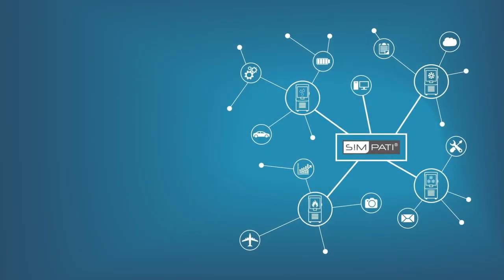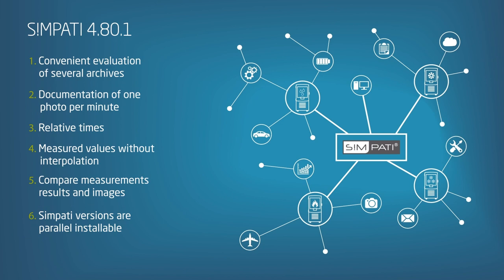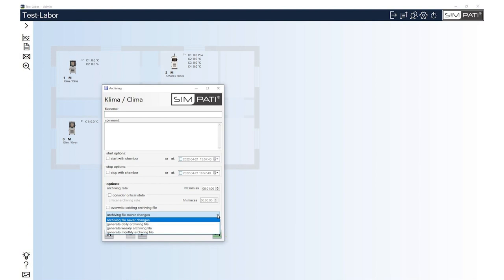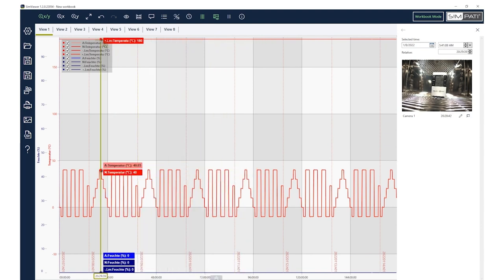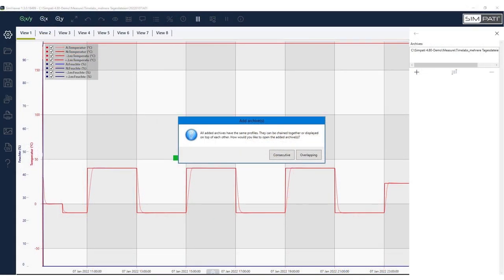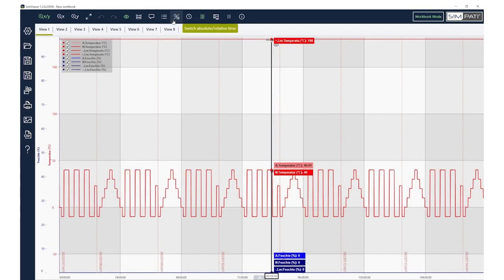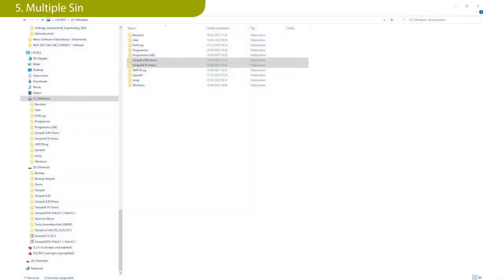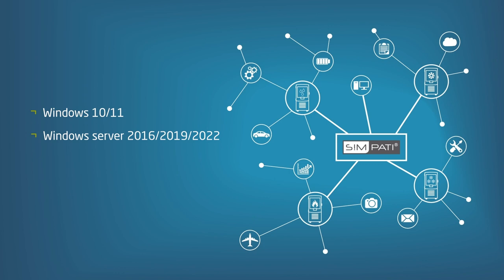S!MPATI 4.80.1 - these are the highlights of the latest version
S!MPATI 4.80.1 is the weisstechnik software for controlling and evaluating of test runs in environmental simulation. Climate data from the climatic test chambers can be conveniently processed together with test data from the test specimens and image material from the test chambers. Highlights of the version are the evaluation of several archives, the documentation of one photo per minute, relative and absolute time data, the display of measured values without interpolation as well as the comparability of measured values and images.